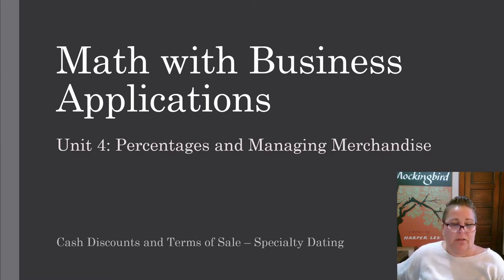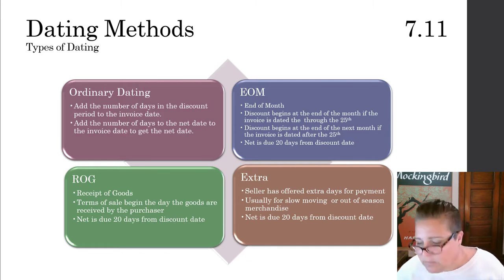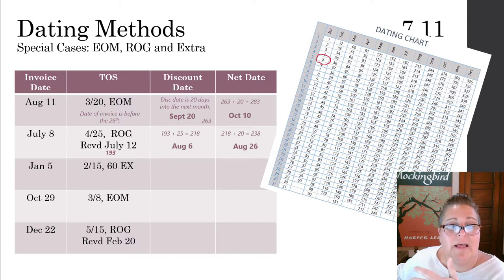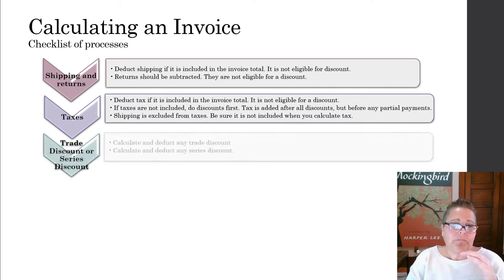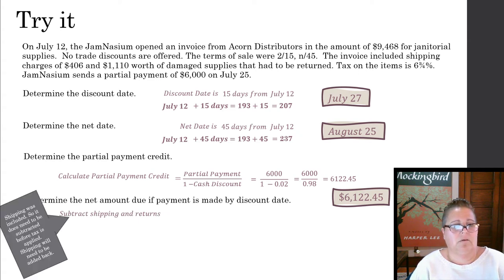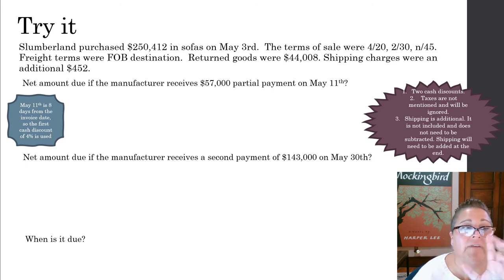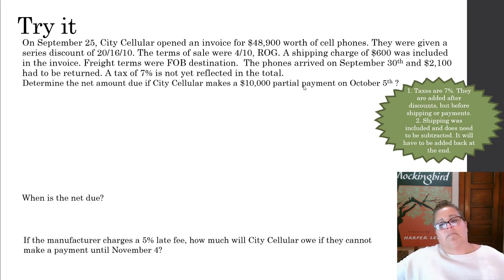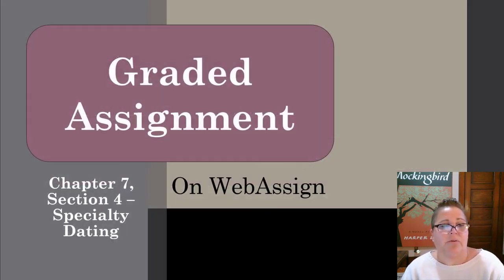Invoices: Specialty Dating, Terms of Sale, Cash Discounts and Partial Payments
This is part 2 of 2. It covers Chapter 7, Section 4 in our eBook.
That covers Specialty Dating ( End of Month, Receipt of Goods, Extra) Terms of Sale, CAsh Discounts, Partial Payments, finding net price on an invoice with all parts in play.
NOTE: Graded Assignment is no longer for individual sections, but for the whole chapter. See your instructor if you have questions.